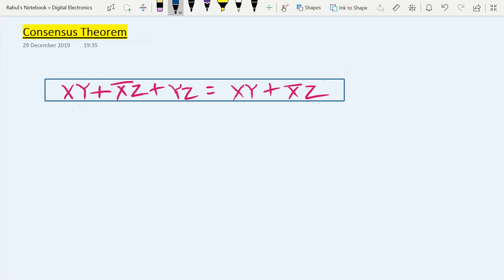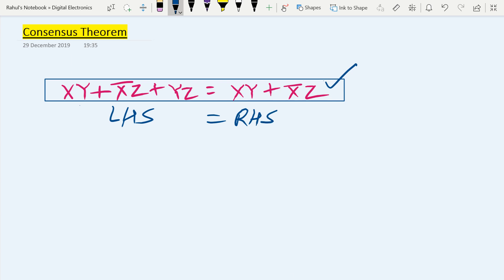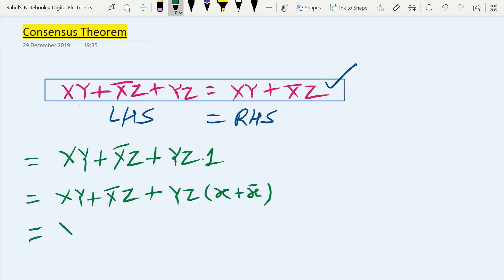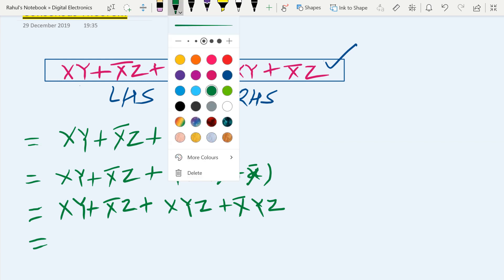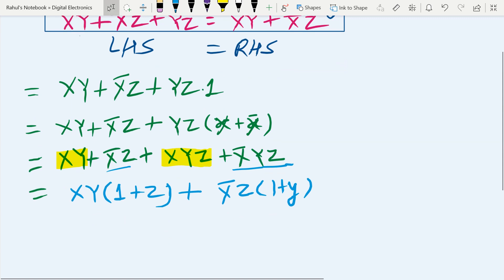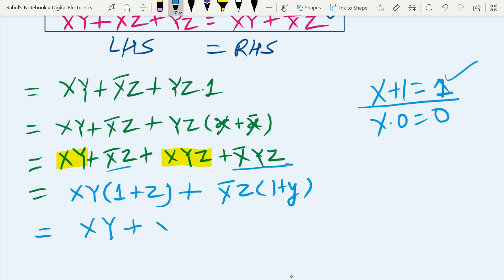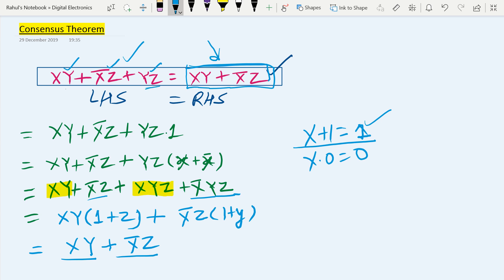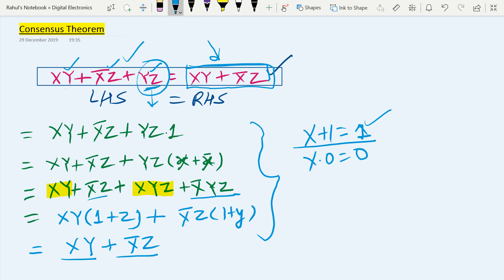Proof of Consensus Theorem | Basics Of Digital Electronics | GATE & Other Exams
Dear Viewers,
Consensus theorem is very important theorem as per the basics of DE and you should know how to proof the theorem in order to pace the basic properties of boolean algebra. So, here is proof of consensus theorem.